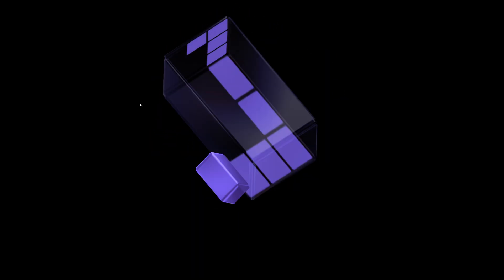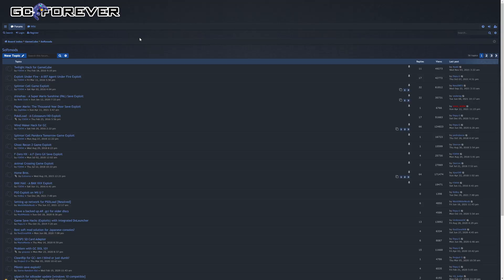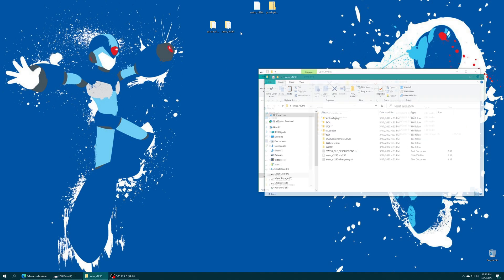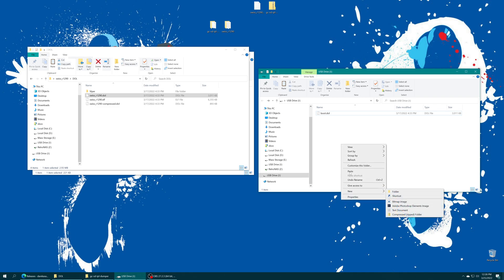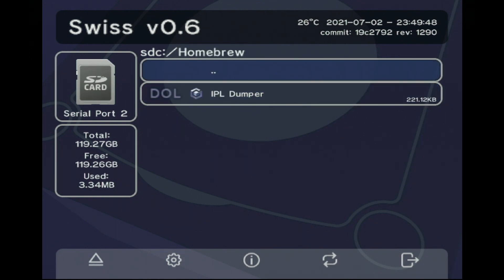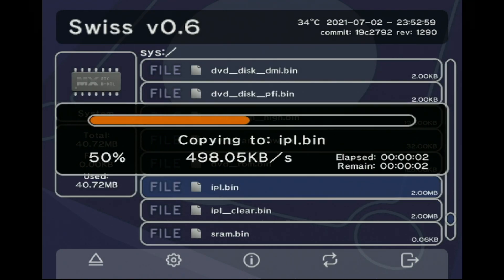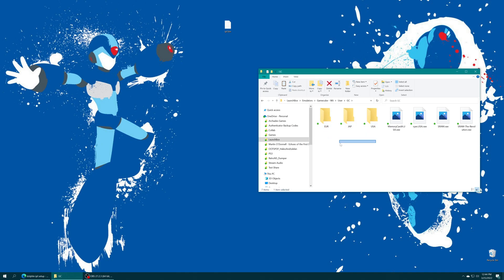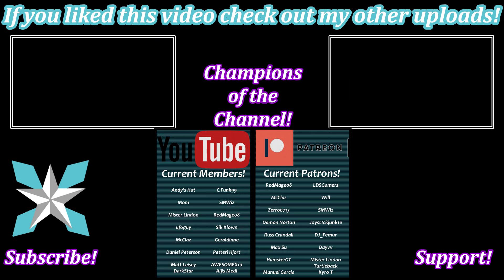How To Dump Your GameCube IPL (BIOS) File! - Modded GameCube Required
This video will show you 2 methods for dumping your GameCube's IPL file for use on the Dolphin Emulator!

RedMage08, LDSGamers, McClaz, Zerro0713, SMWiz, Joyst1ckjunk1e, Damon, Will, Russ Crandall, DJ_Femur, Dayvv, Max Su, Mister Lindon, HamsterGT, Manuel Garcia, Turtleback, and Kyro T

GameCube IPL Emulation Tutorial